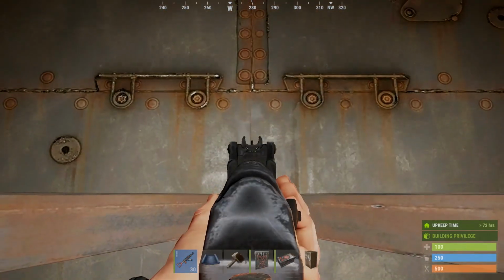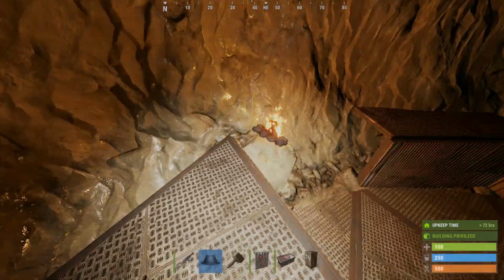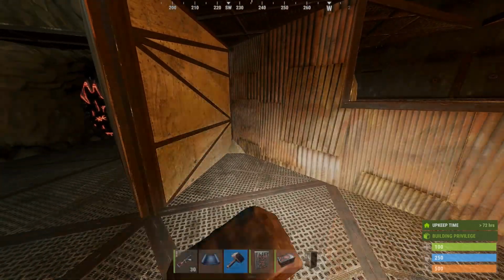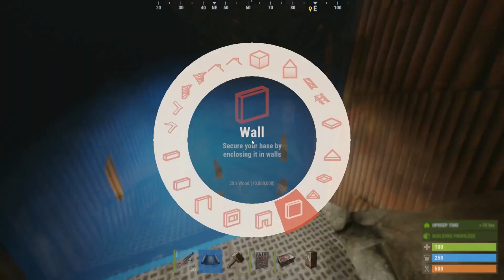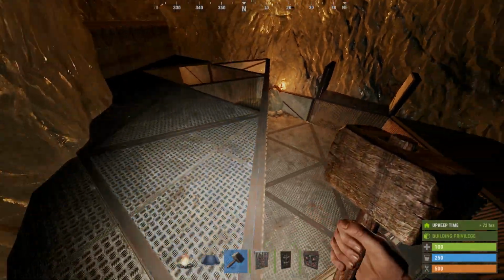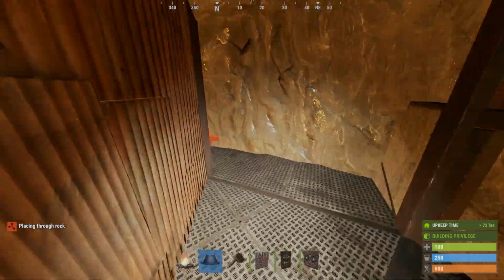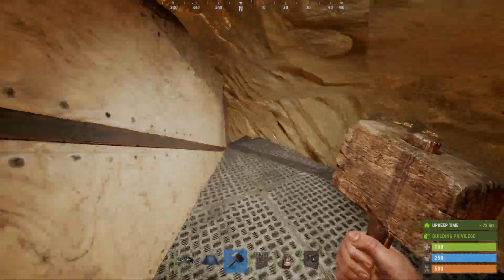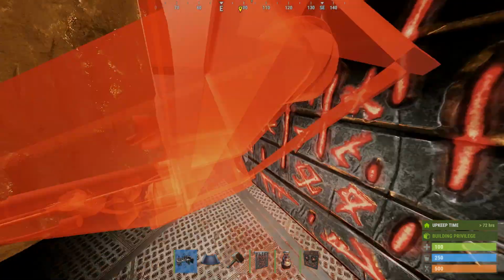Updated Cave Base Rust February 2021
Updated strong cave base (60+ Rockets) with low upkeep for the spike cave. Using this cave you can run electricity from the outside so you can fill it with turrets to make it even more toxic.